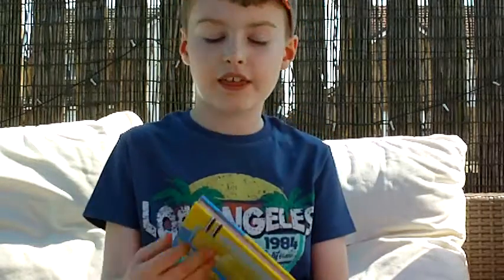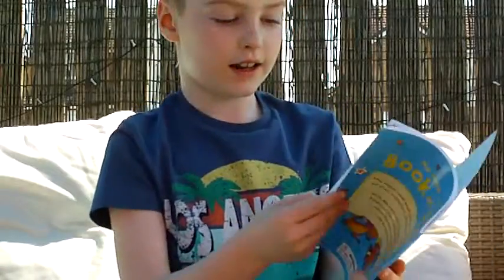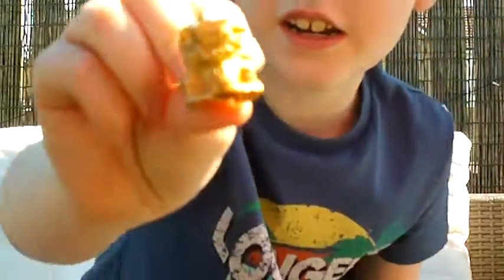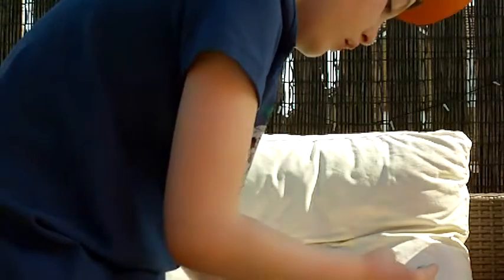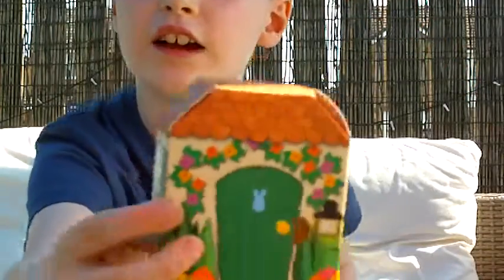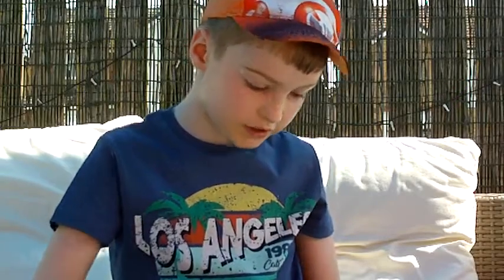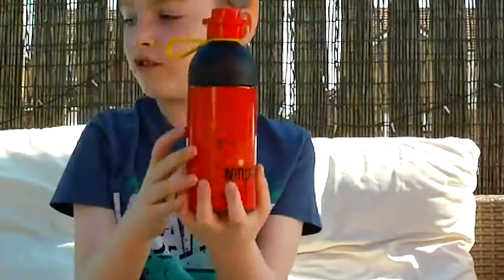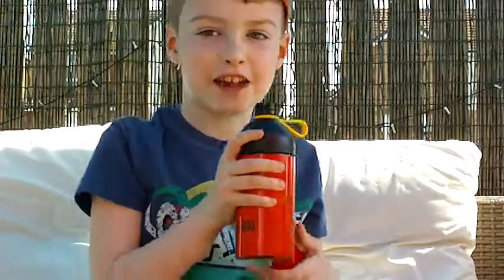Easter Holiday 2019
Very lucky to get these presents at Easter.